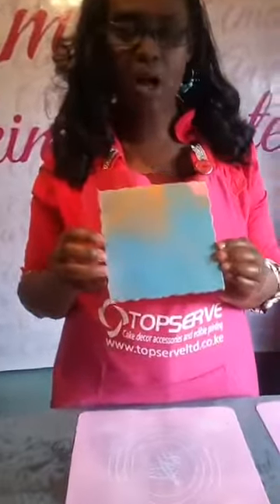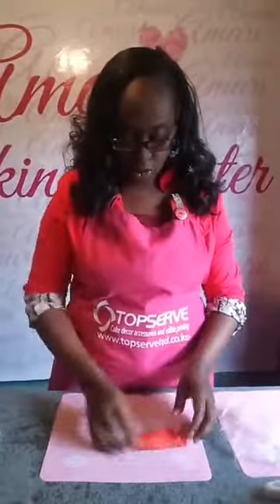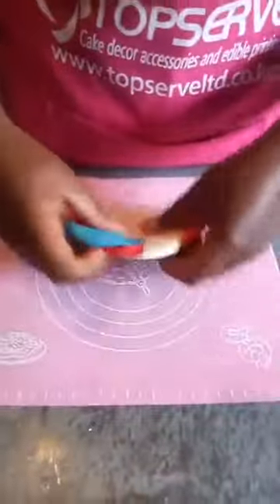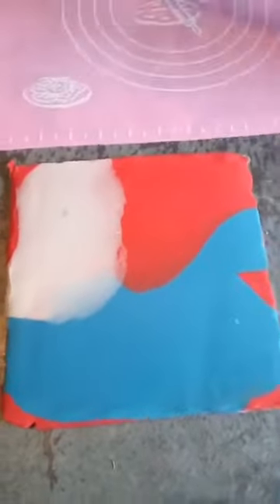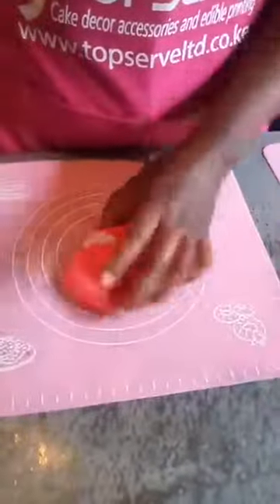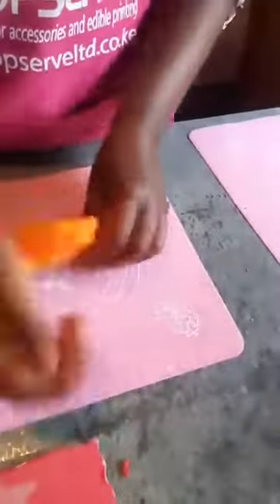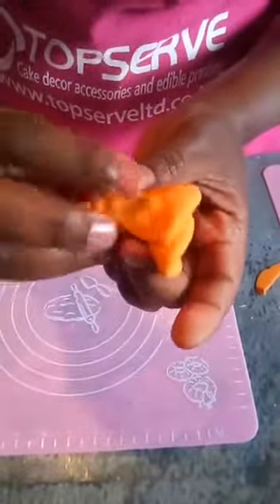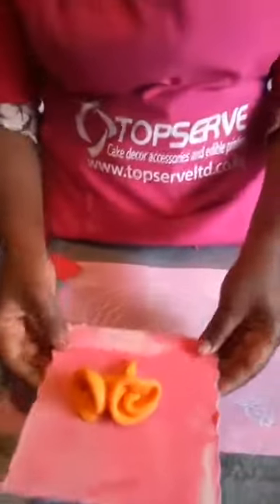How to marble Fondant and make a simple fondant Flower - Ep 26 Amari FB Live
How marble Fondant and make a simple fondant flower - Ep 26 Amari FB Live Cake Decoration Tutorial
In our 26th Episode of our Weekly FB Live; we showed you 2 ways of marbling fondant and also how to make a simple Fondant rose flower without using any tools.